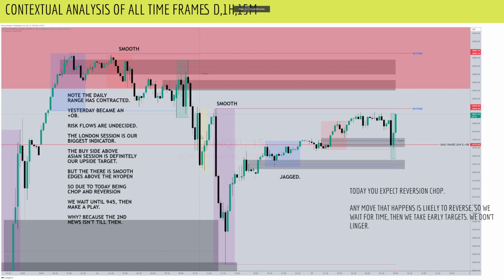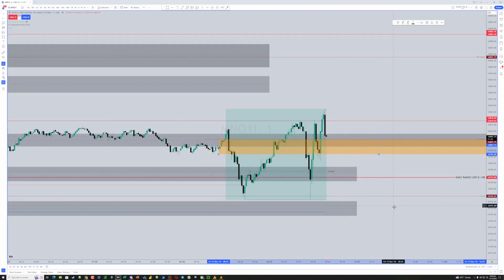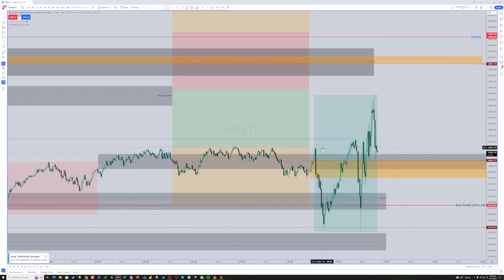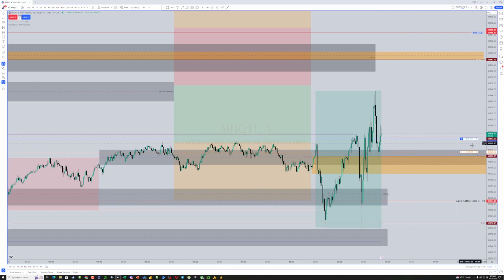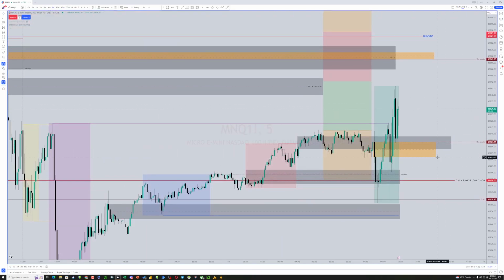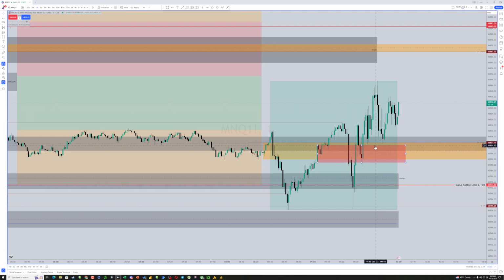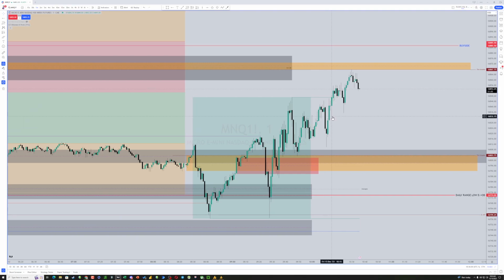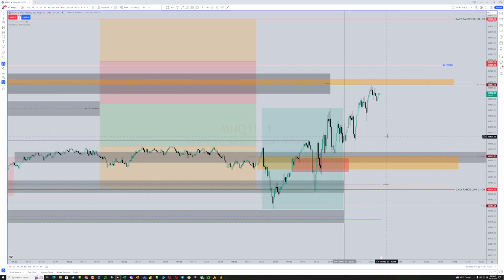FRIDAY DECEMBER 15TH AM TRADE EXPLANATION